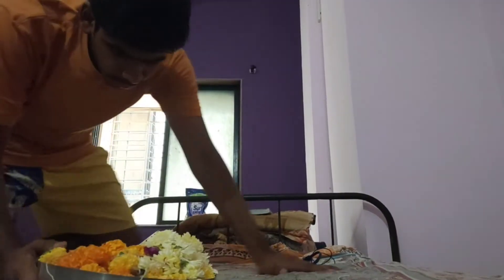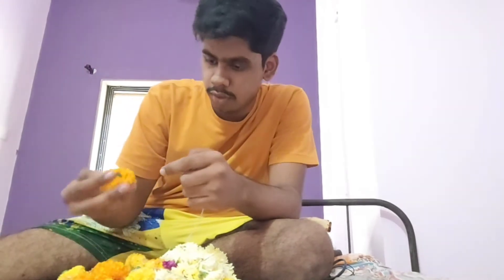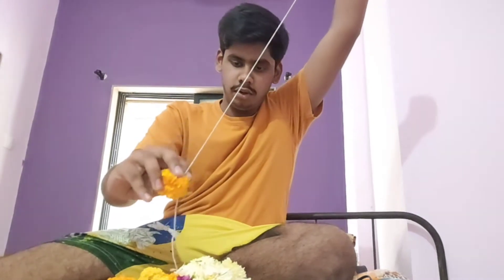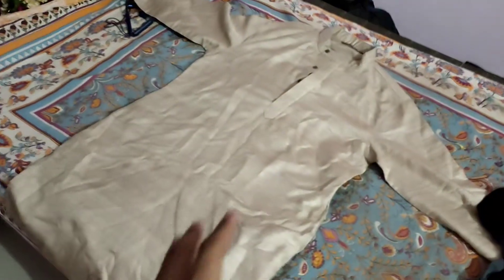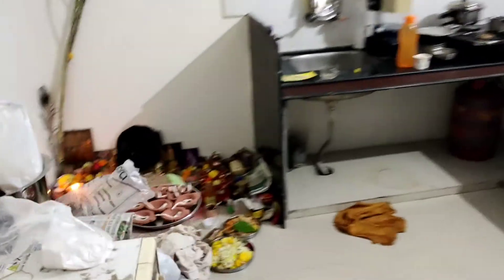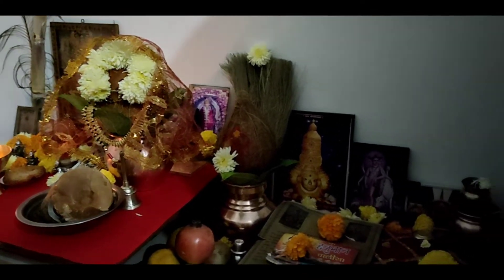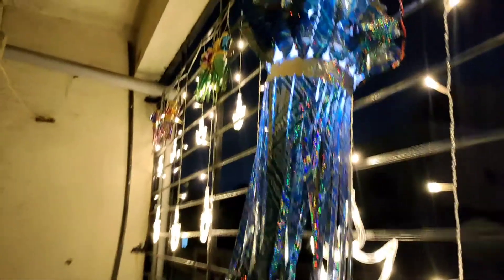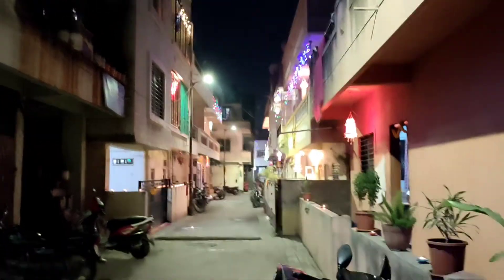Diwali Vlog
Happy Diwali to everyone.

Hope you all guys are doing extremely and enjoying this festival with family and friends, and also guys I will try to be consistent on this channel it has been almost a month that I haven't uploaded any video. Sorry

_2002?utm_medium